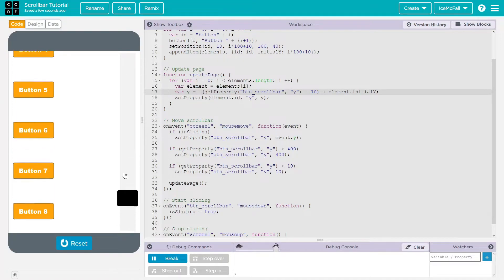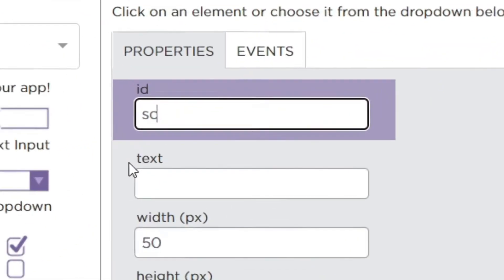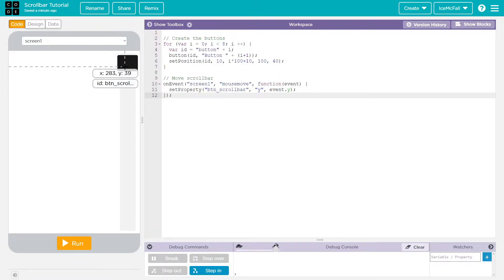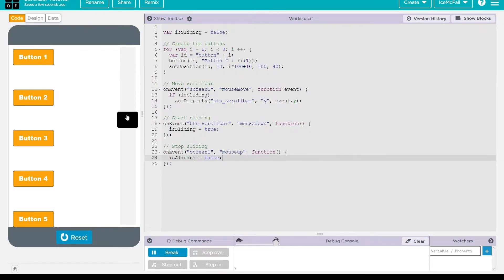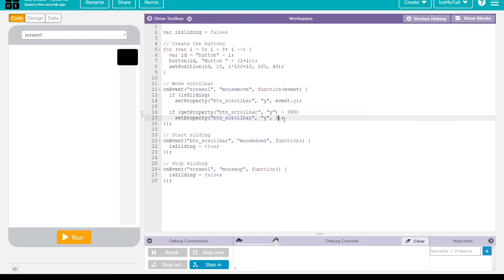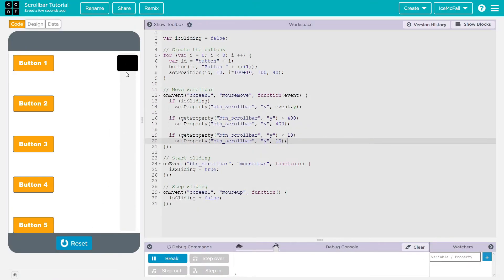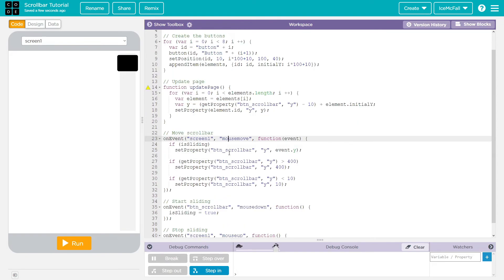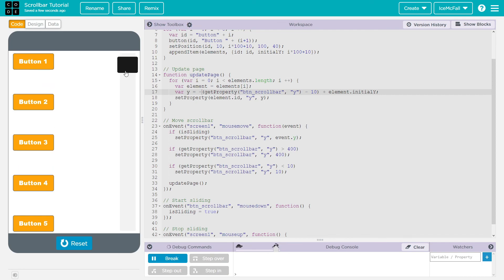Make a Scrollbar in Code.org